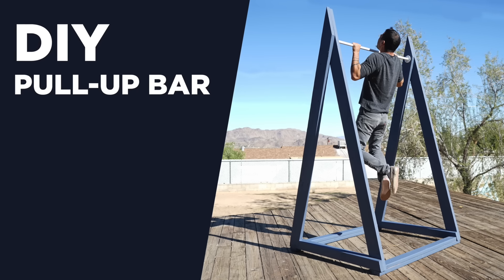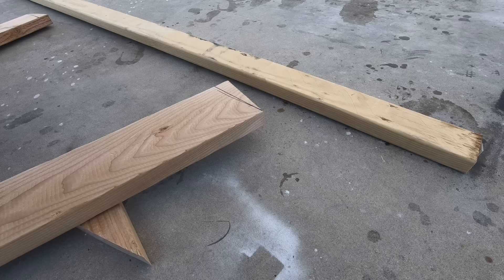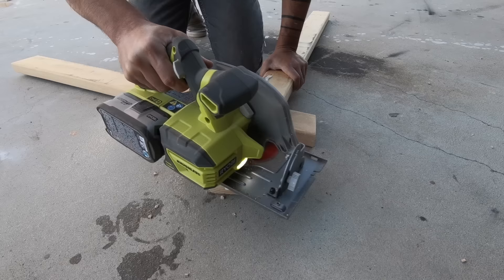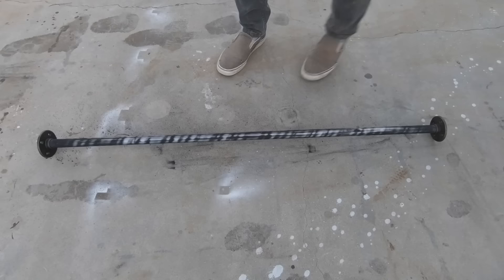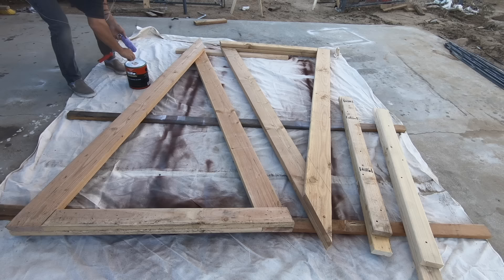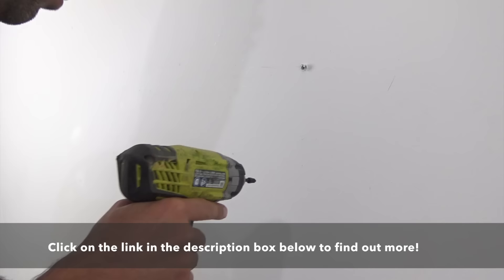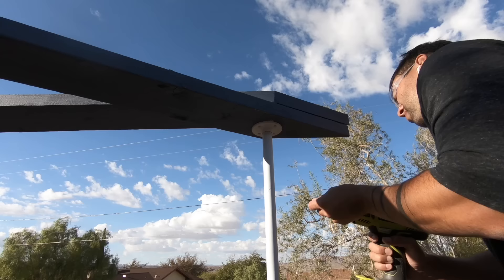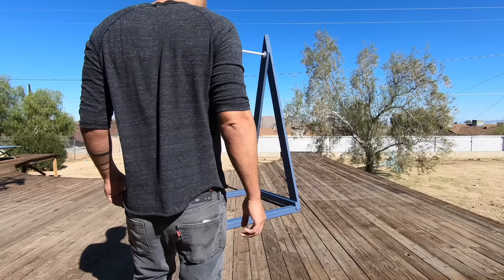Building an Outdoor Pull-Up Bar | DIY Chin-Up Bar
Check out Fracture the sponsor for this video and print your photos on glass
This DIY Freestanding Outdoor Pull-Bar is made out of 2x6s and 2x4s with a 4-foot long 3/4" steel pipe for the pull up bar.  This is an easy DIY fitness project that only requires a circular saw and drill to make.